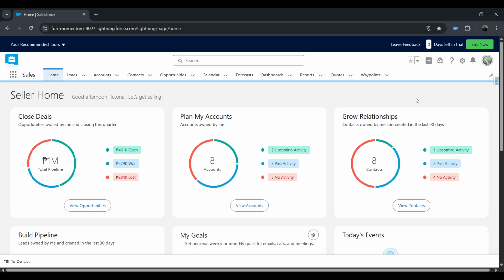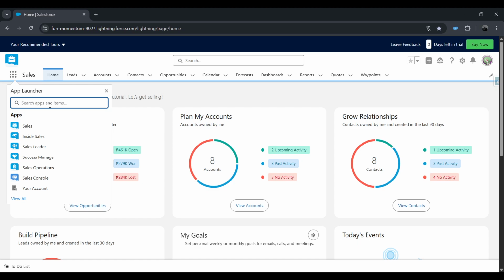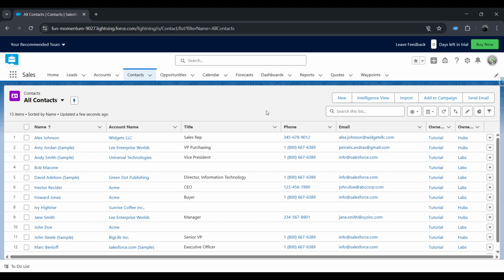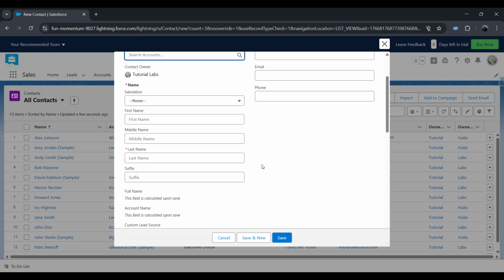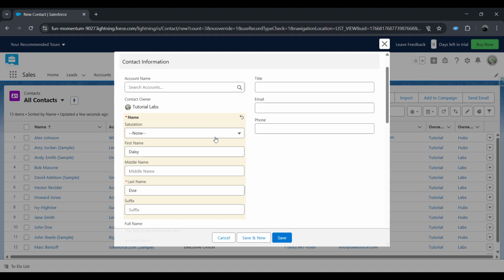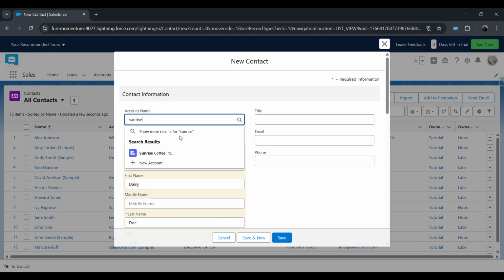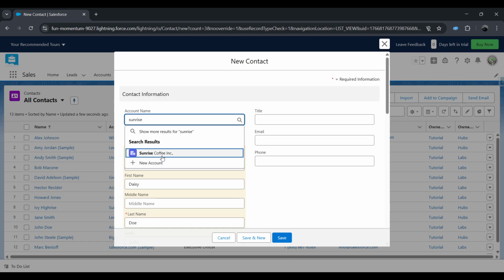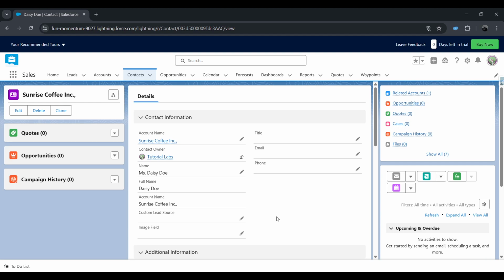How To Create A Contact In Salesforce (Tutorial 2026)